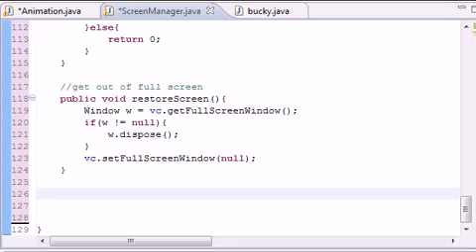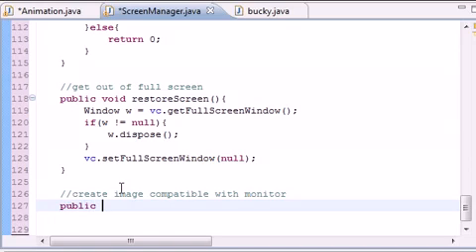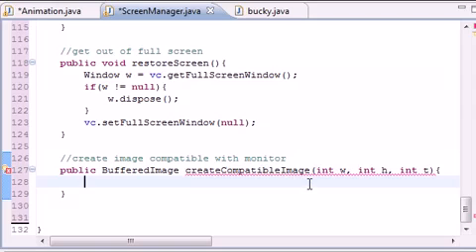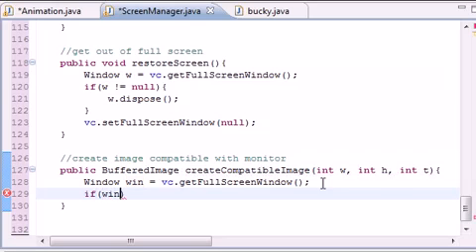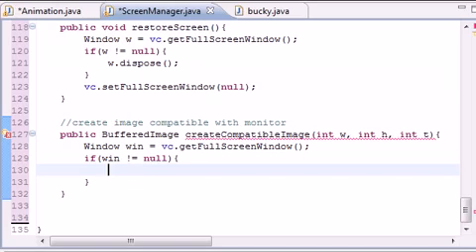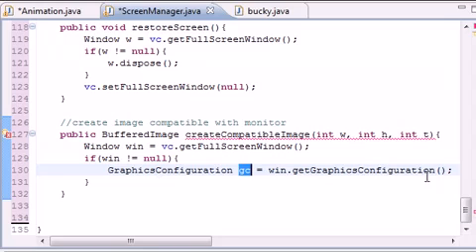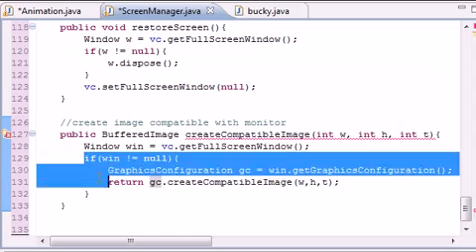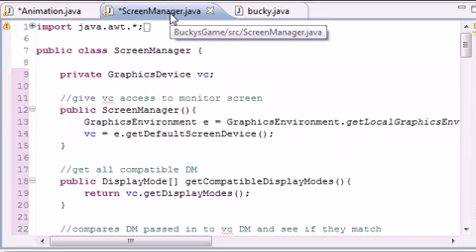Java Game Development | Chapter - 19 - Compatible Buffer Images ‏